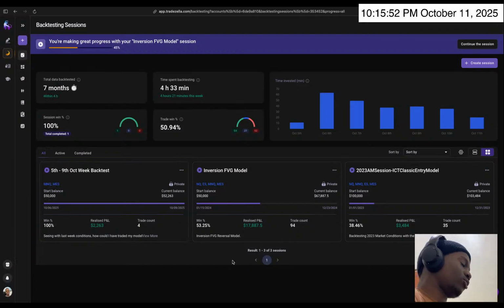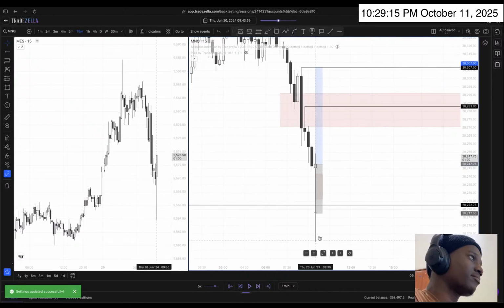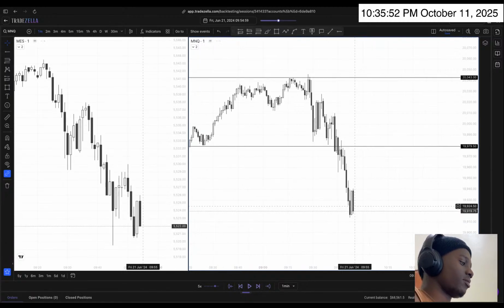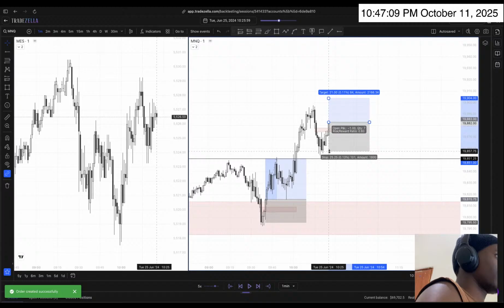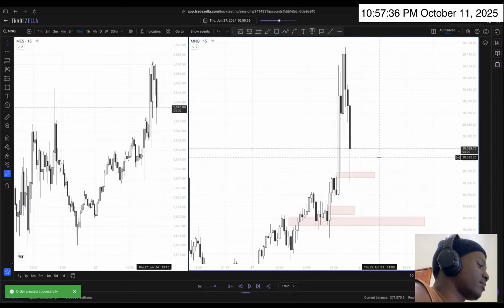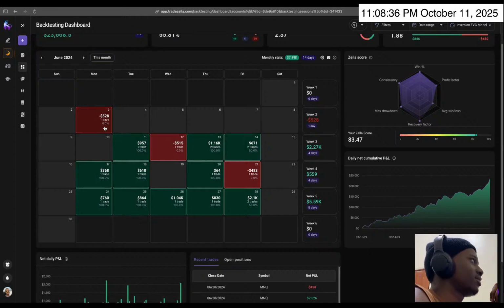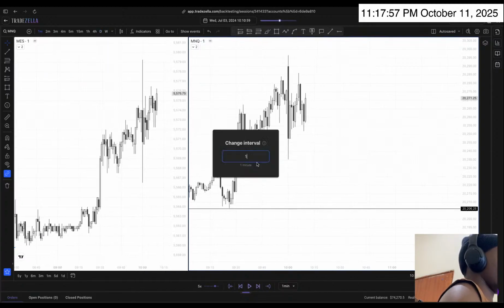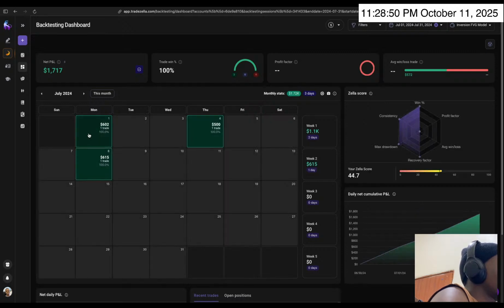Day 170 - Backtesting